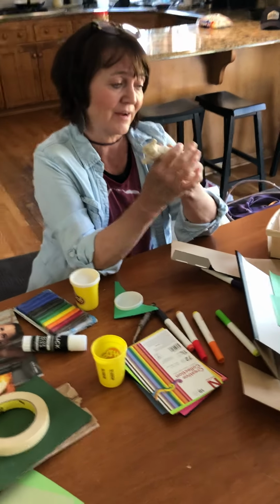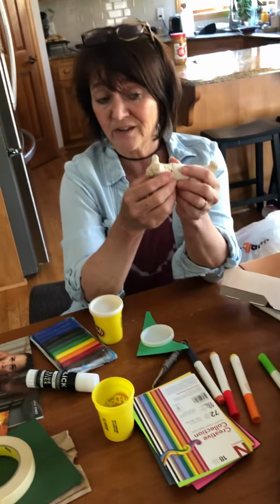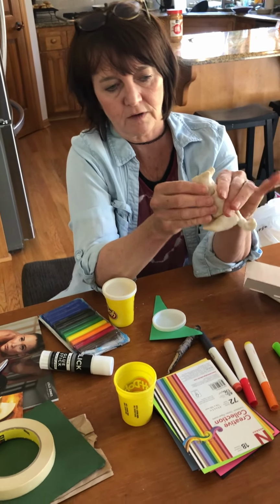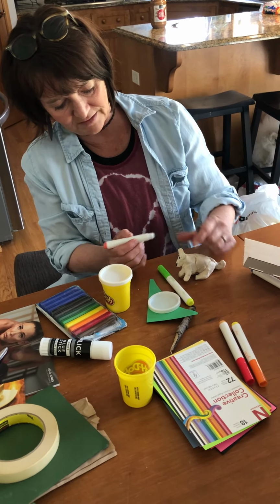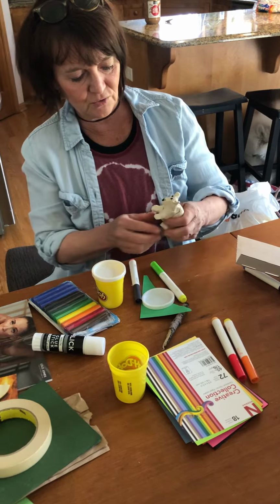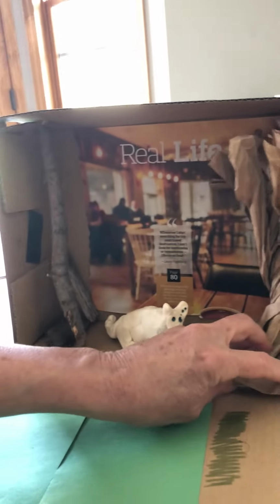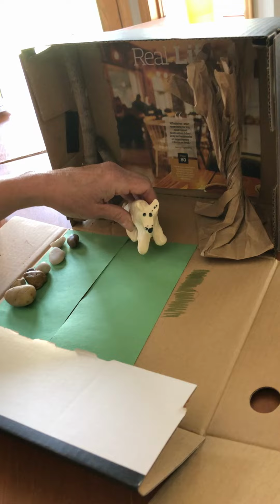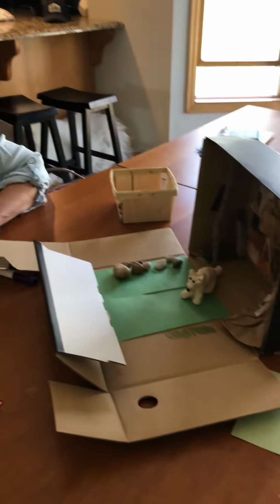3rd Grade Habitat Part 2